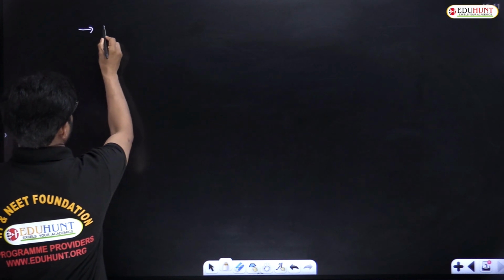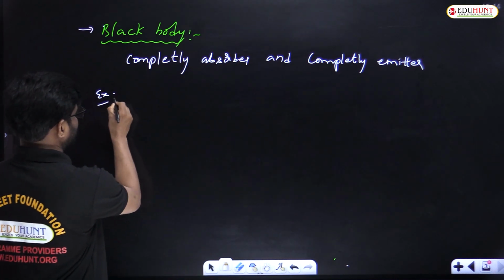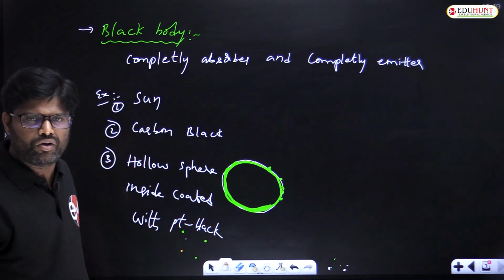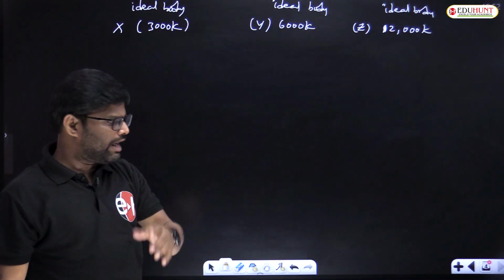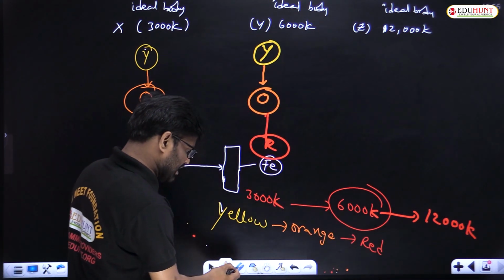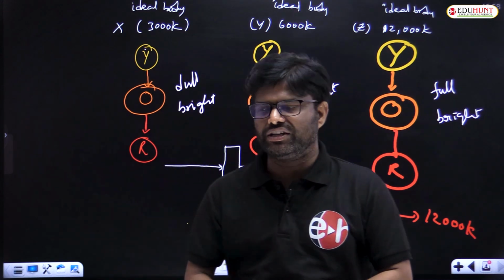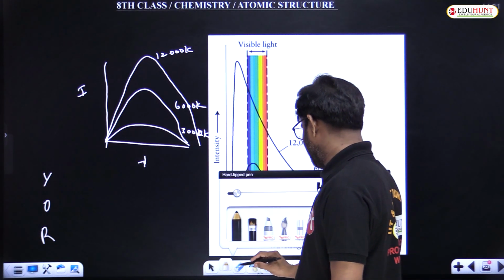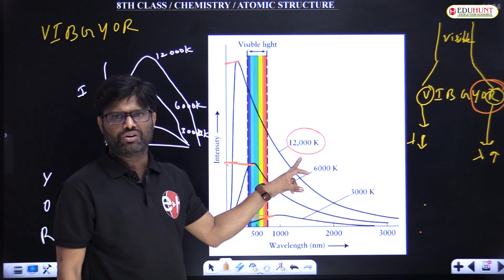15.Black body | Concept-2 | Atomic structure | Eduhunt